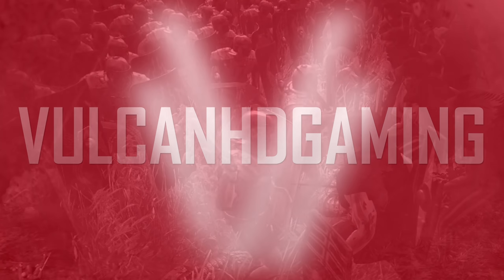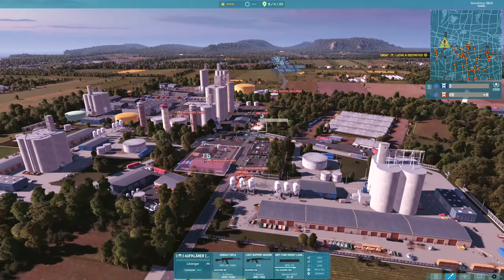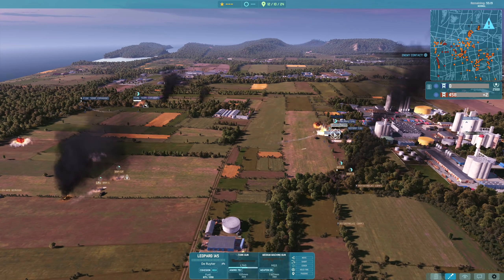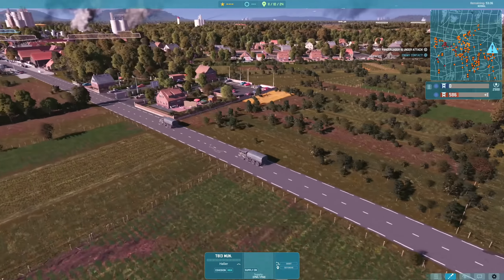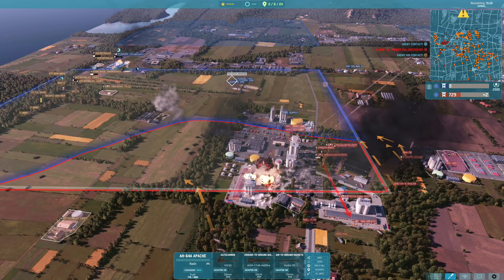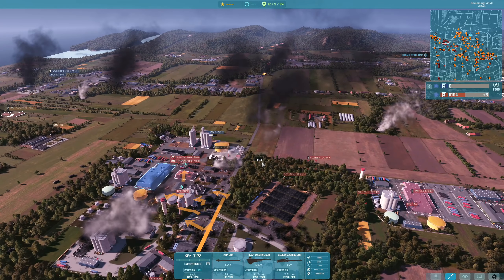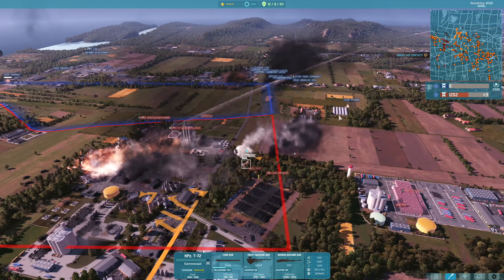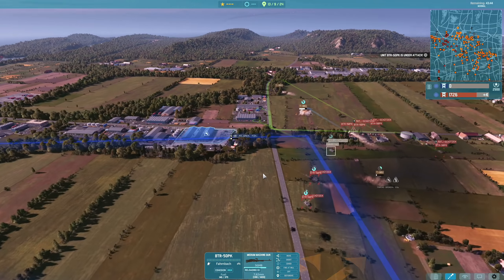AWESOME MAP! | WARNO Gameplay #19 - Early Access (Iron Waters, 10v10)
Looking at the other new map that came out in the last patch, Iron Waters! This map is really cool with a lot of dynamic terrain and I had good fun pushing aggressively with the 7th Panzerdivision.

Battlegroup Used: East German 7th Panzerdivision